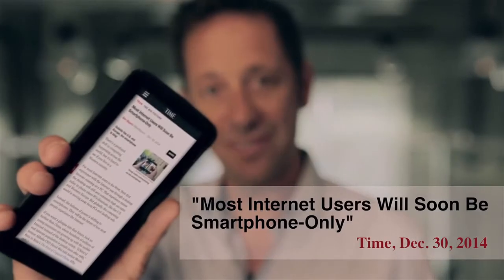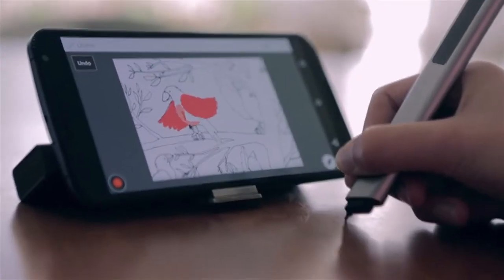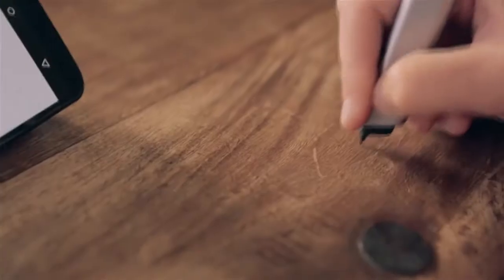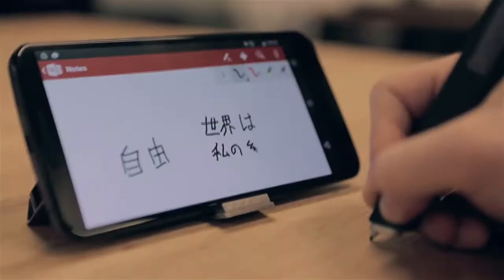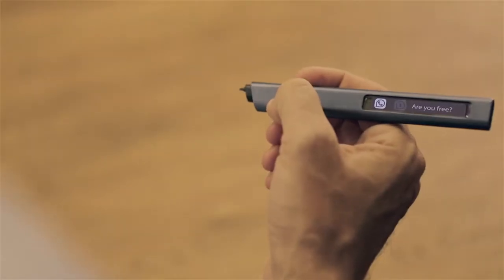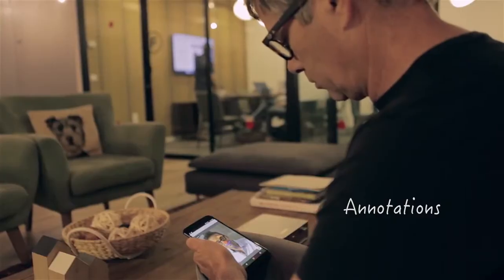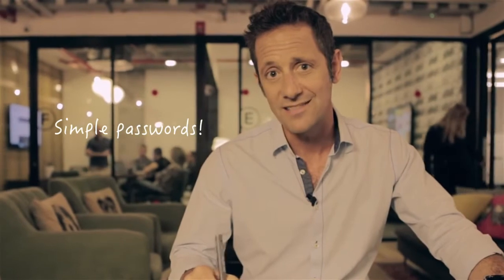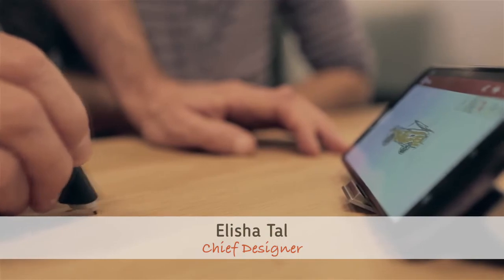Amazing Pen Inventions You MUST Have! | ProphetHacker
It's not a Promotional Video we are doing here. Just some cool gadgets that make our life better. Nothing More Nothing Less.